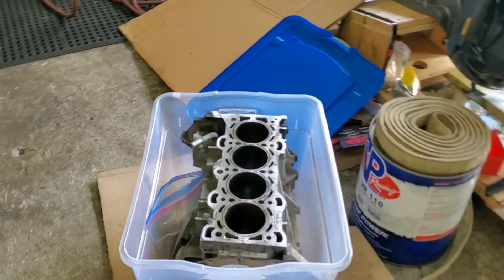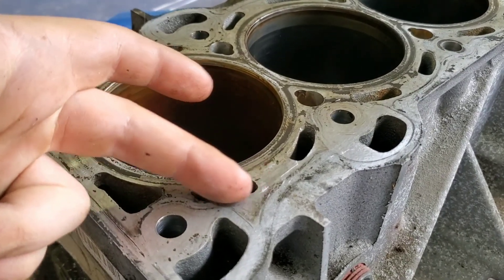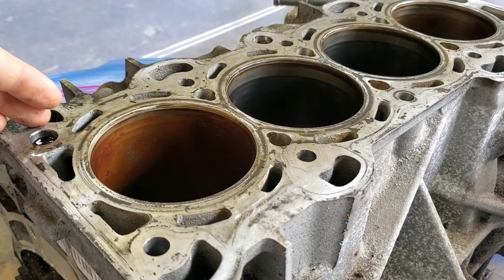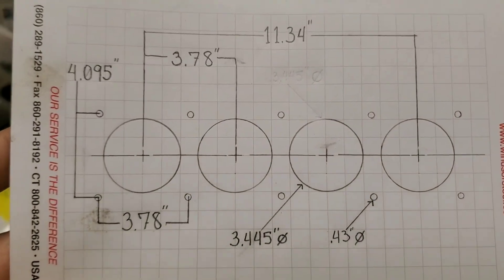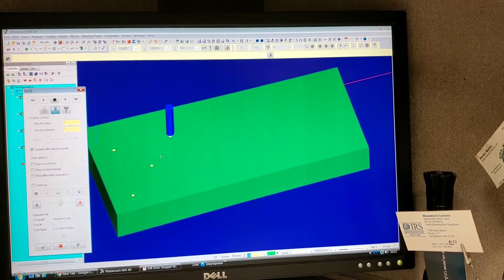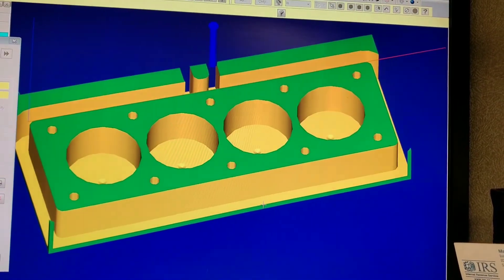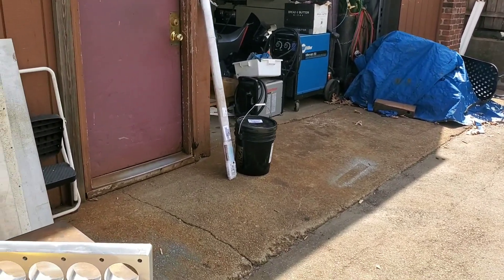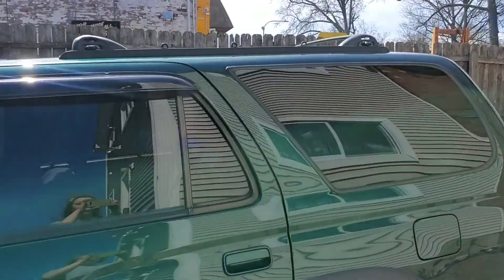Do you need a Torque Plate?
Today I talk about why a torque plate is necessary then machining one on our cnc mill. This torque plate is for a 4 cylinder turbo engine block that I will be remachining.

Thank you all for watching, hit that like button as it does the most for my channel and also stay tuned for machine shop, mechanical and whatever I find of interest type of content.